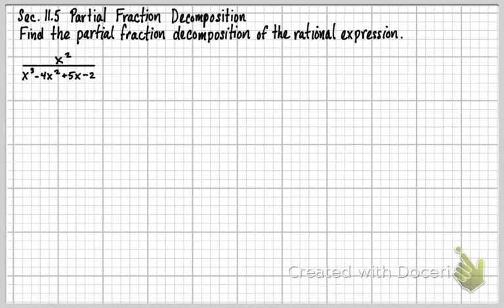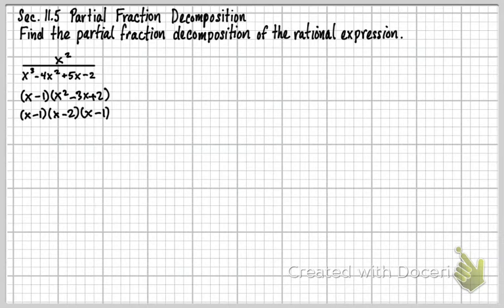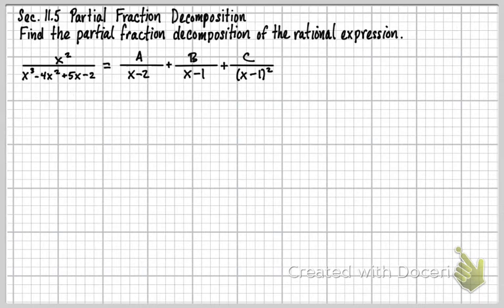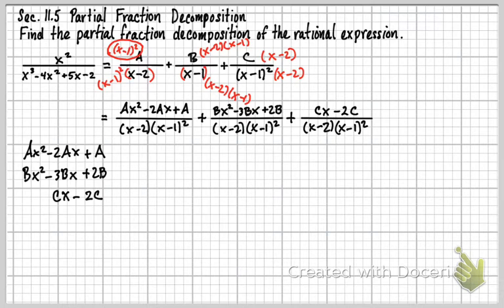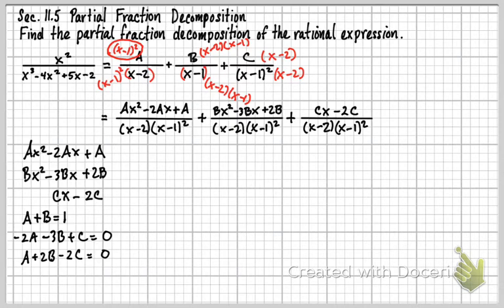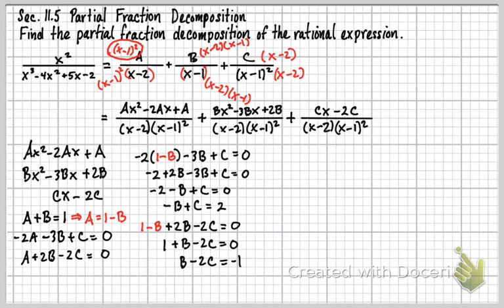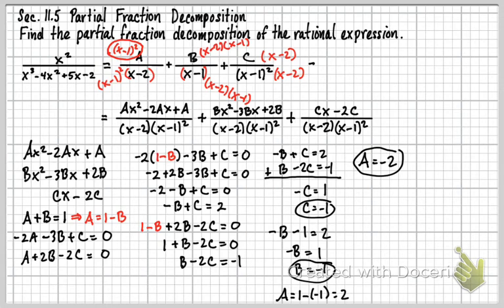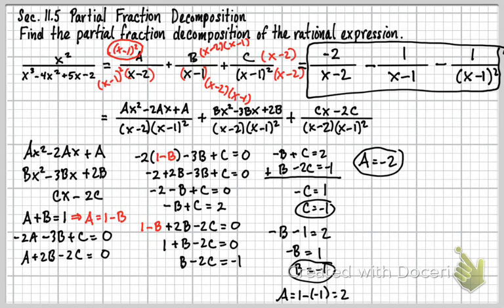MTH151-Sec. 11.5 Partial Fraction Decomposition (Part 4)